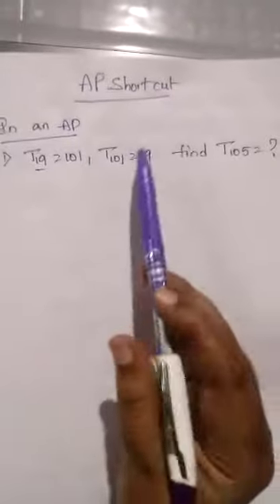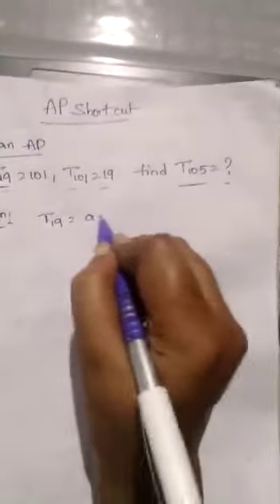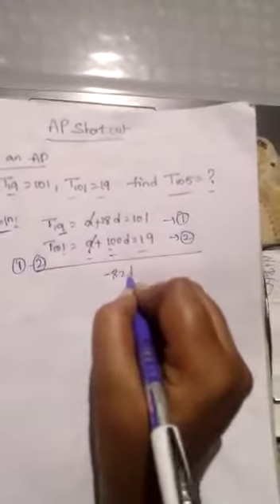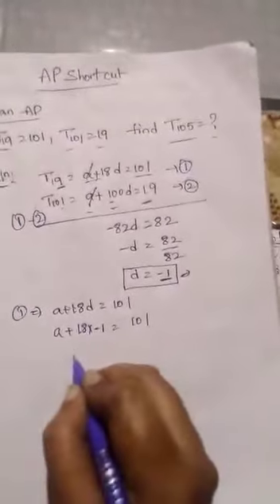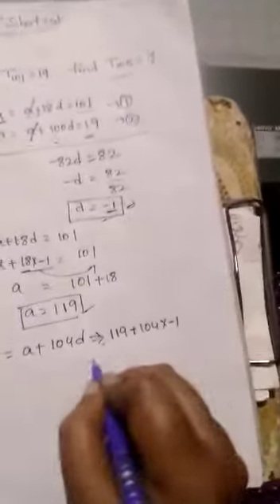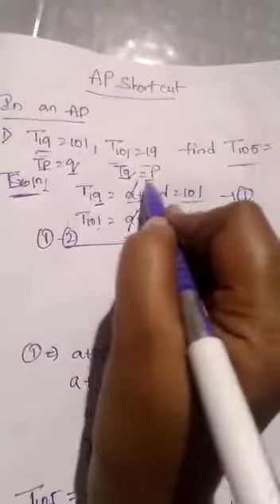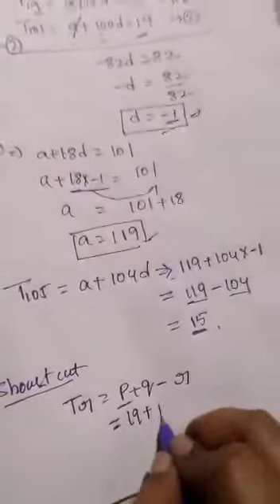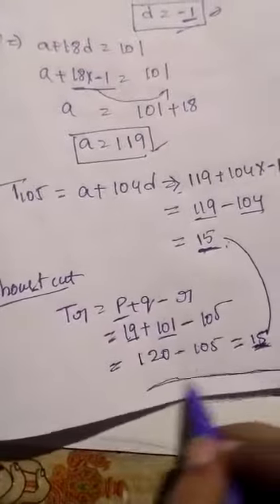ap short cuts 1